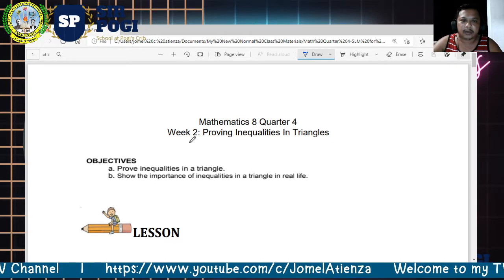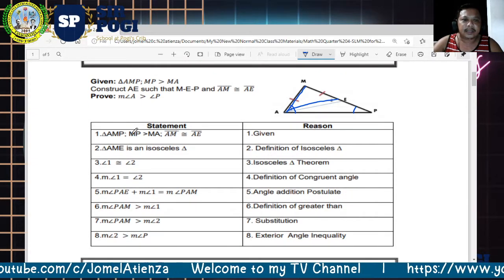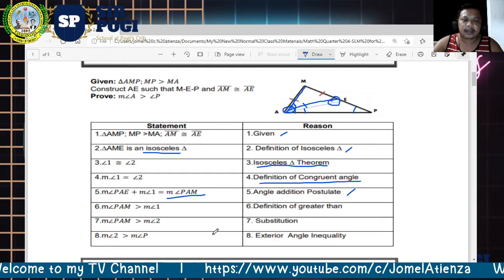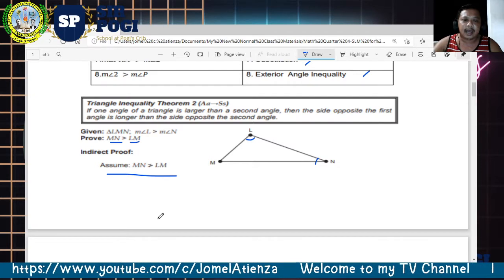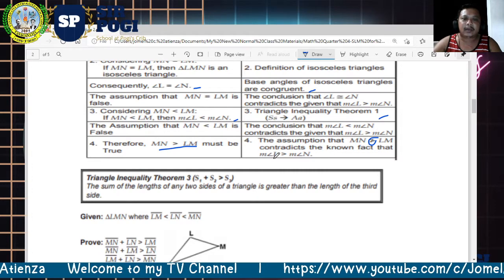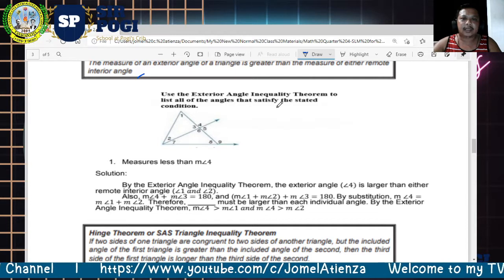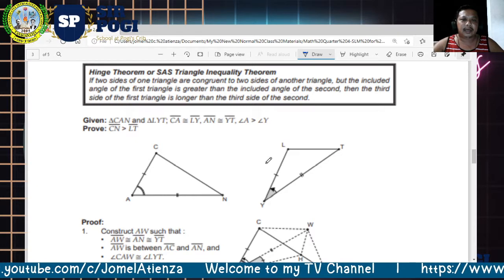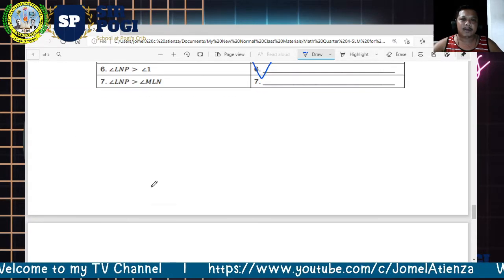Proving Inequalities In Triangles